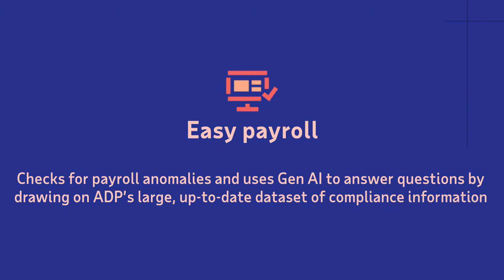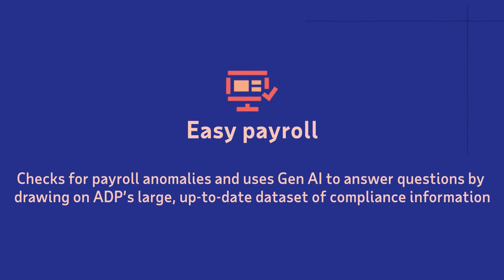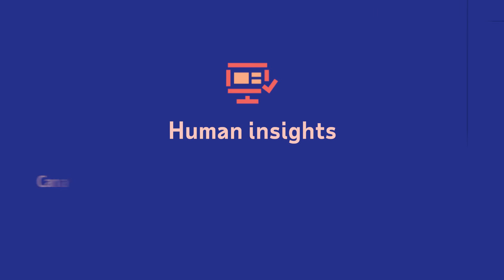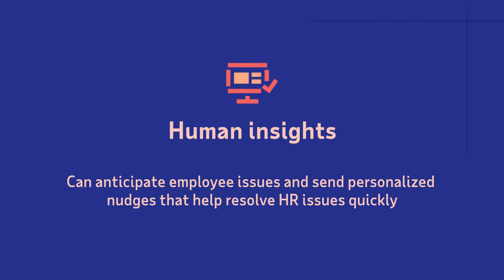ADP® Assist with Generative AI Makes HCM Decisions Easy, Smart and Human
Combining ADP’s unmatched dataset and expertise with the power of generative AI, ADP® Assist enhances HR productivity with simple human-like conversations. ADP Chief Data Officer Amin Venjara shares three ways HR practitioners are using technology to elevate the employee experience.